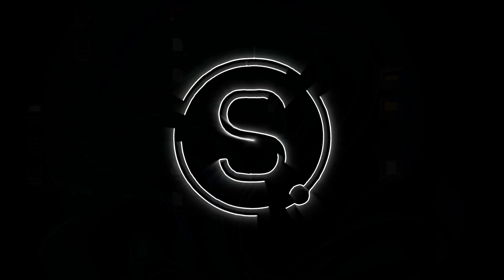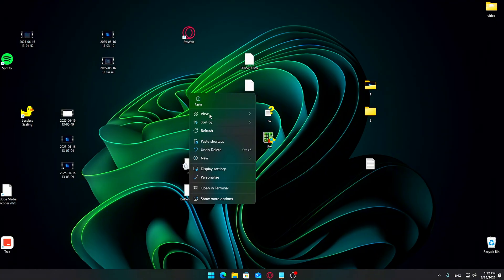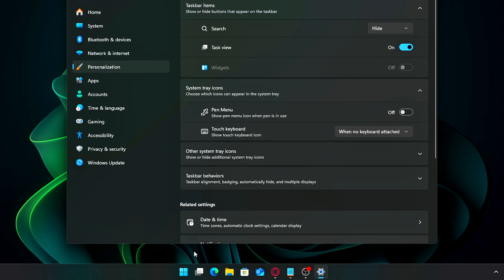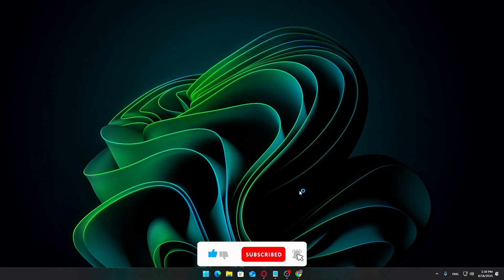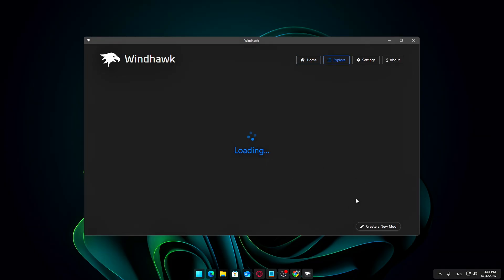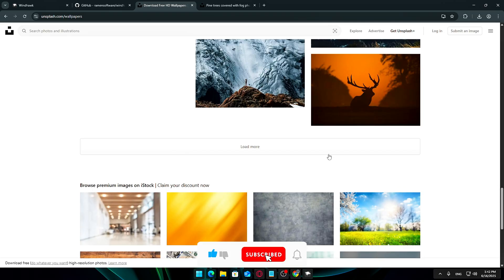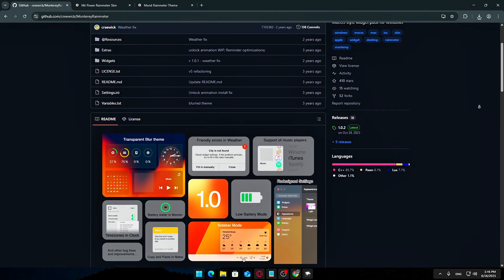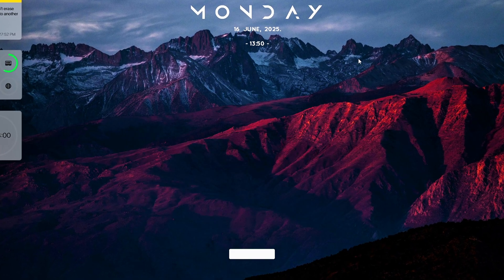Make Windows 11 Look WAY Better in 2025! Clean Modern and Aesthetic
Want to make your Windows 11 look clean, modern, and totally custom?
This step-by-step guide shows you how to upgrade your desktop's appearance with Rainmeter, Windhawk, beautiful widgets, and a few simple tricks. No coding. No bloat. Just a sleek, personalized workspace that feels amazing to use.

📌 In this video you'll learn how to:
Hide desktop clutter for a minimalist look
Simplify and style your taskbar using Windhawk mods
Apply elegant Start Menu themes
Use Rainmeter skins for widgets like system stats, calendar, and power controls
Choose the perfect high-res wallpaper
🎯 Perfect for anyone who wants to aestheticize Windows 11 without breaking the system.

🔽 Downloads:

WindHawk
Customize your taskbar + Start Menu

Rainmeter
Add desktop widgets and skins

Monterey Rainmeter Skins
Mac-inspired calendar + stats

MiiPower
Stylish power control widget

Mond
Minimal time + weather skin

💡 Want more customization tools?
Hit like 👍 and comment your favorite style/theme!